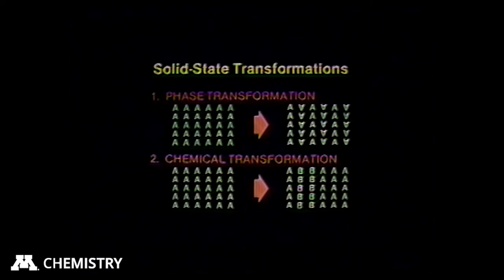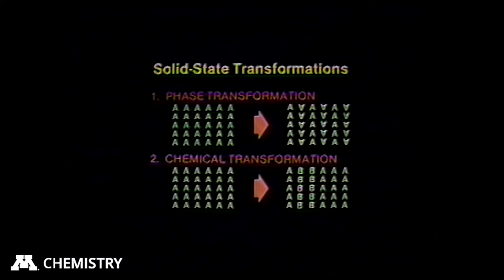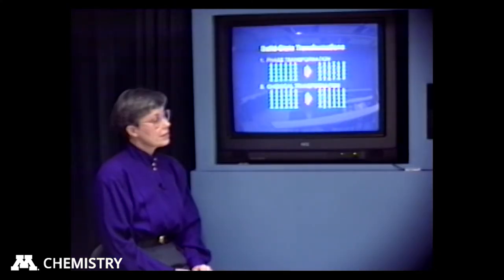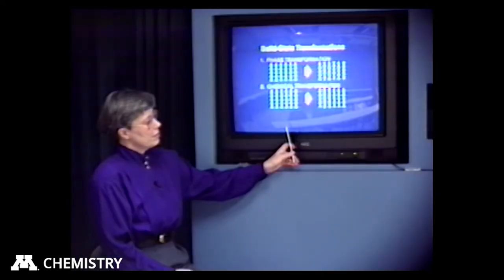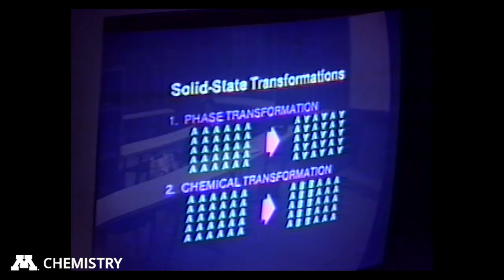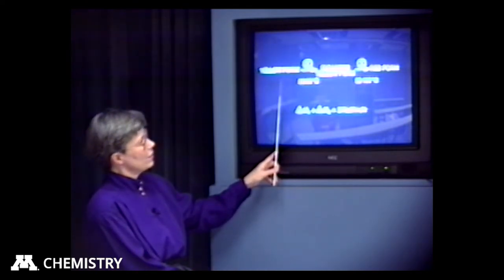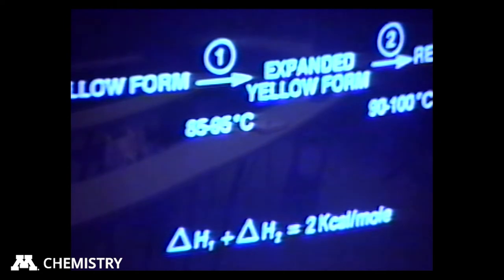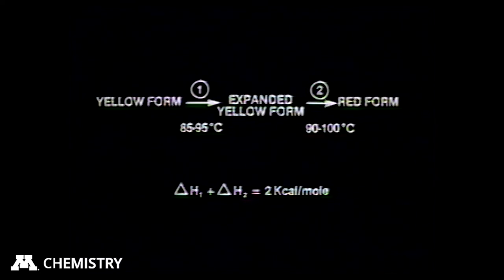A Potpourri of Crystal Chemistry, Part I – Margaret C. Etter Lecture, January 1992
Margaret "Peggy" Cairns Etter was a chemist and a professor at the University of Minnesota from 1984 to 1992. Peggy's outstanding characteristics as a scientist were her infectious enthusiasm, uncompromising scientific standards, and creativity. Her research group made major contributions in the applications of solid-state nuclear magnetic resonance spectroscopy, the design and properties of organic non-linear optical materials, and most significantly, in the understanding and utilization of hydrogen-bonding interactions in crystals. This was reflected in nearly 80 research papers and in several landmark review articles in prestigious journals. Peggy passed away on June 10, 1992 at the age of 48 from cancer.

Biannually, the Department of Chemistry at the University of Minnesota hosts the Margaret C. Etter Memorial Lecture in Materials Chemistry in her honor.

Read more about Prof. Etter and the named lectureship at UMN here: z.umn.edu/EtterLecture

Learn more about the Chemistry Department at the University of Minnesota here: chem.umn.edu